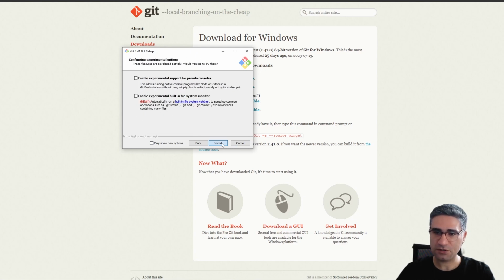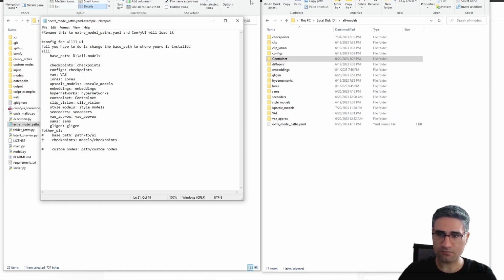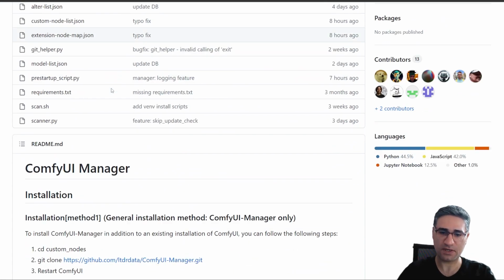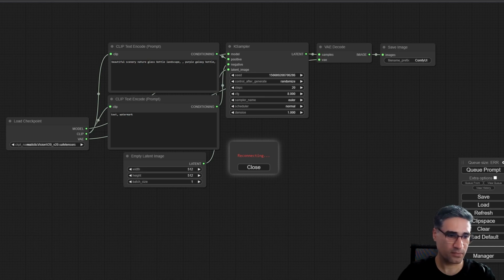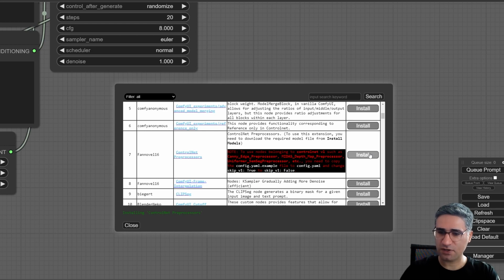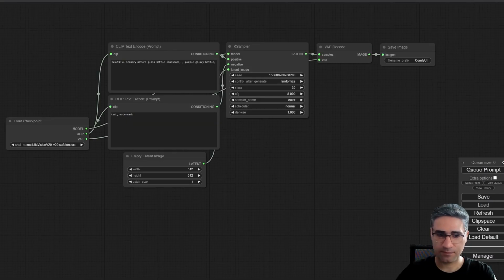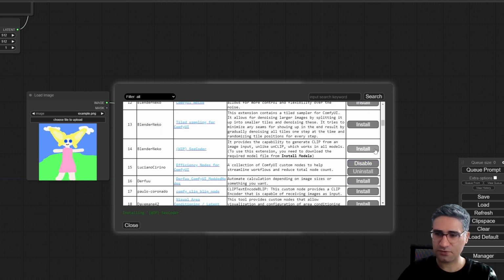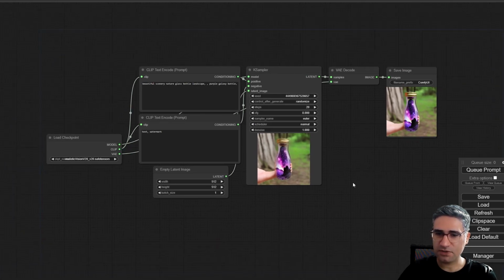Install & Configure ComfyUI, ControlNet and other extensions, 100% working, easy step by step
Dive into this in-depth tutorial where I walk you through each step from scratch to fully set up ComfyUI and its associated Extensions including ComfyUI Manager, WAS Suit Node, Efficiency Node, ControlNet Preprocess, Custom Script Pack, SeeCoder, and more.

Not only will I guide you through downloading and installing each component, but I'll also show you how to configure your custom path file to utilize shared models, checkpoints, lores, control nets and more that you already have on your computer or stored in Automatic 1111.

Moreover, learn how to download models automatically via ComfyUI through the Manager Extension and activate the preview function to monitor your processing in Ksampler in real-time.

This tutorial is meticulously crafted to ensure a 100% successful setup and get you up and running in no time! Enjoy, and don't forget to leave your questions and feedback in the comments below.